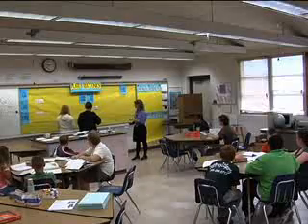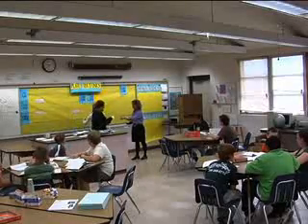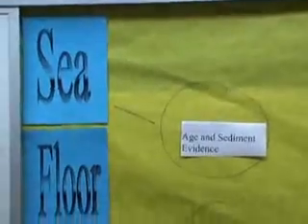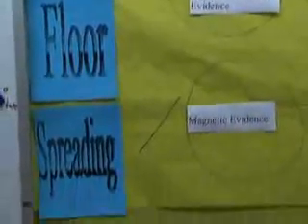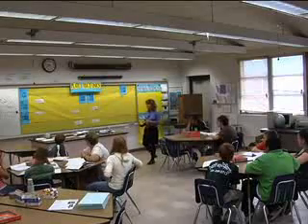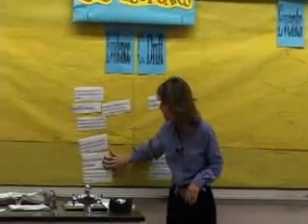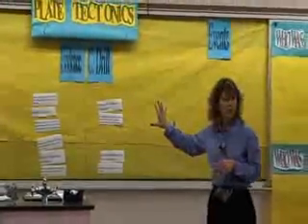Angie Hester - FQR Charts - LEaRN DVD5 SS12